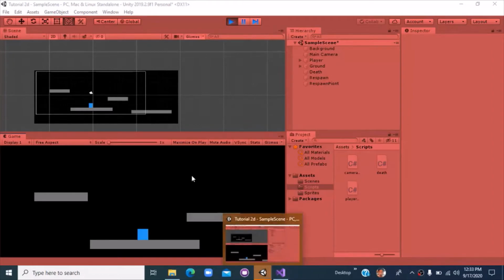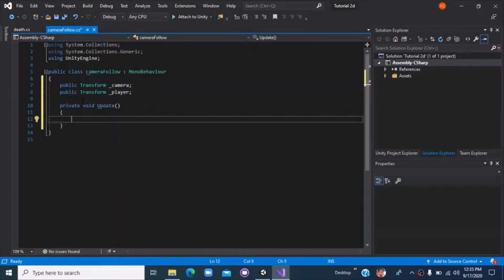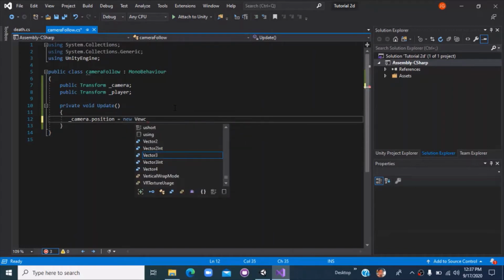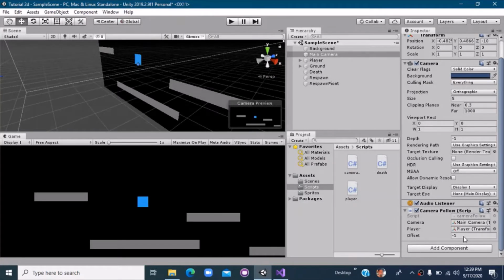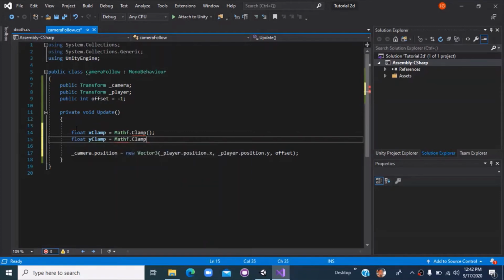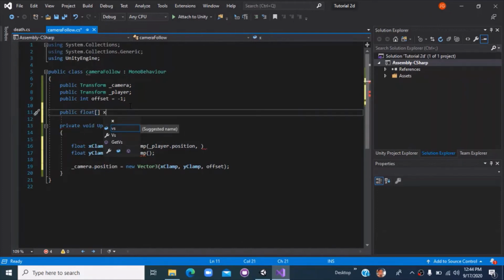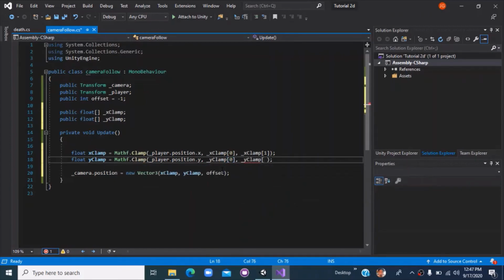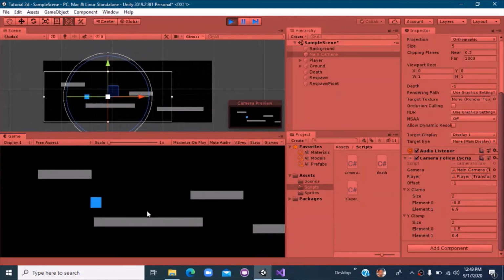Clamping the Camera | Unity 2d tutorial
Learn how to clamp the camera for unity 2d. Clamping the camera is a must have for any good 2d project.